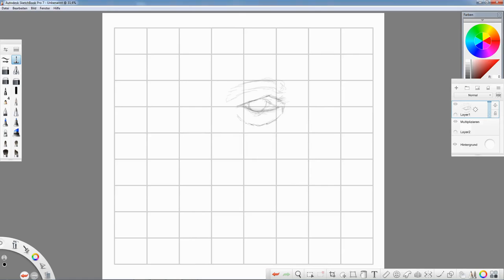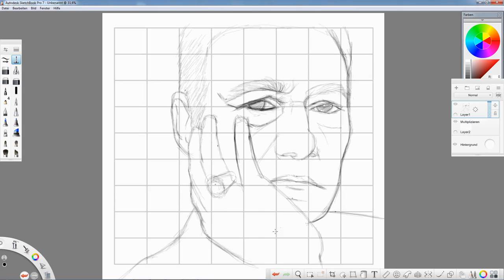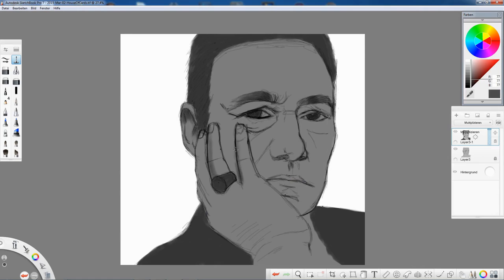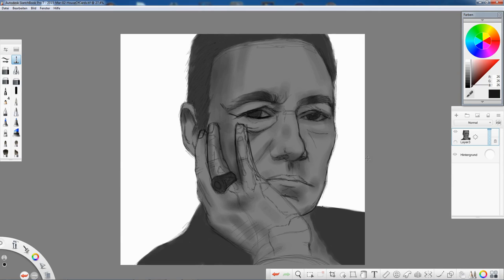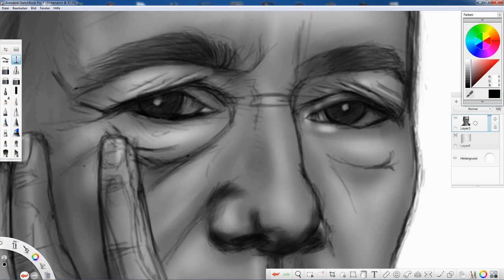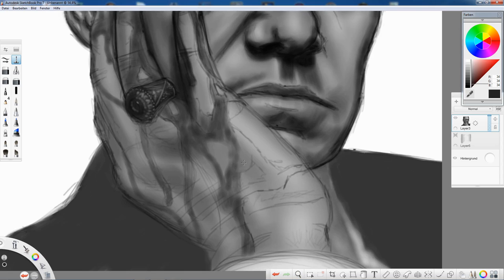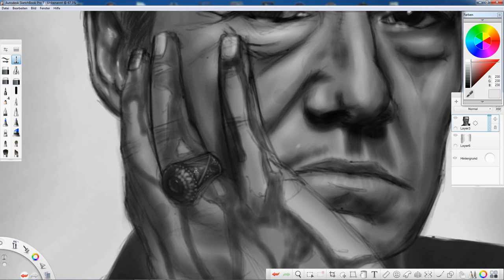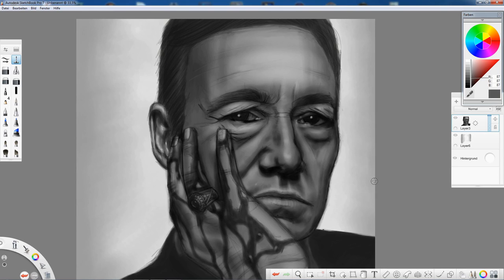Speed Painting 23 - Kevin Spacey from House of Cards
Another speed painting, this time a portrait of Kevin Spacey in his role as Francis Underwood in House of Cards.